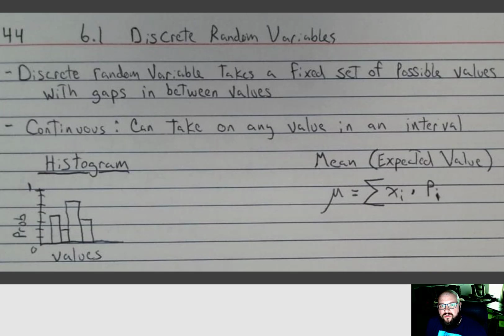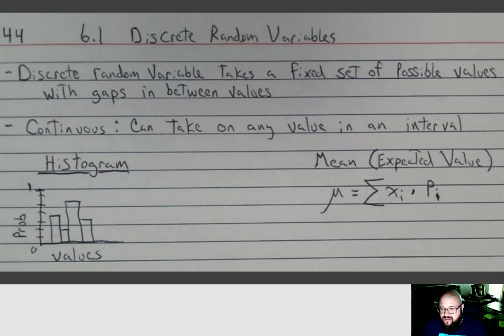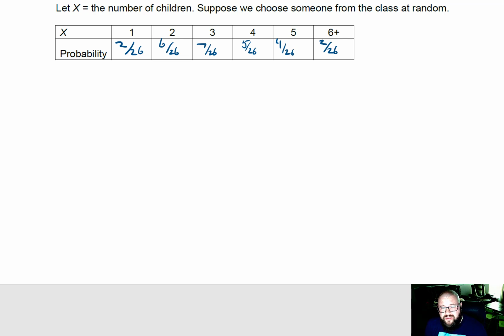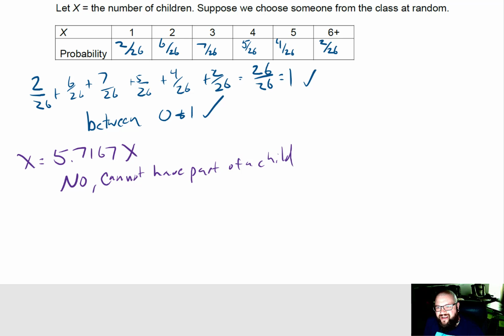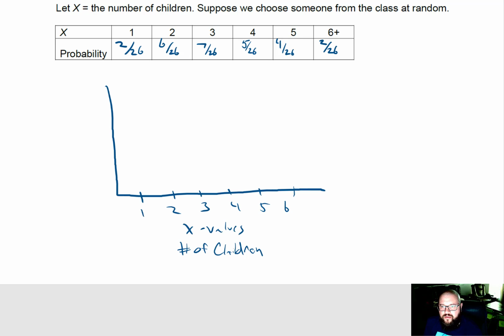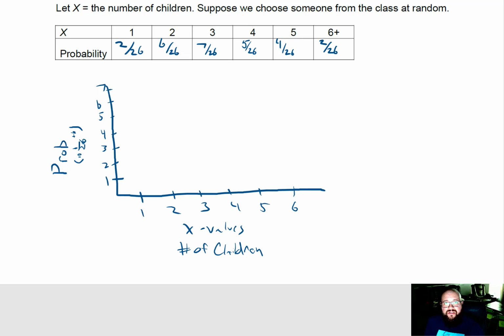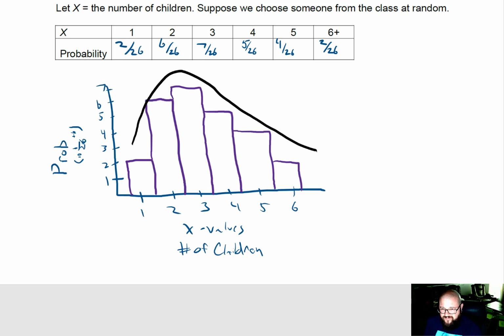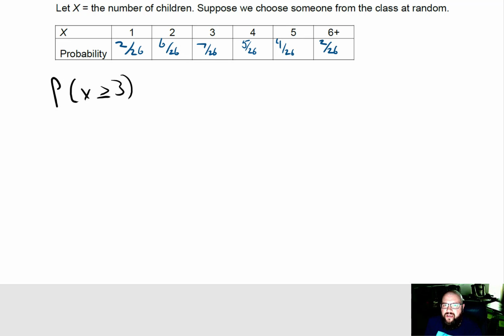DISCRETE RANDOM VARIABLES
6.1 PART 1 LESSON